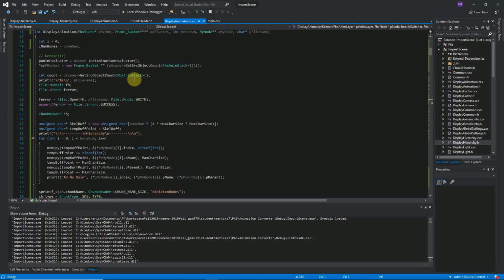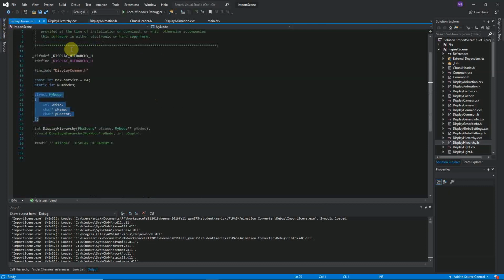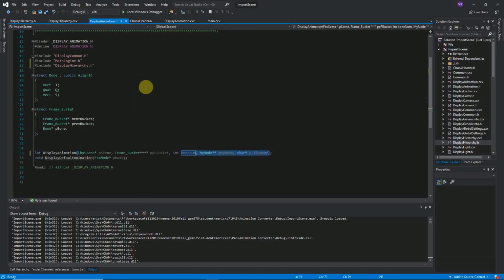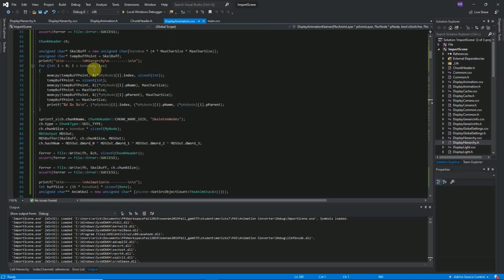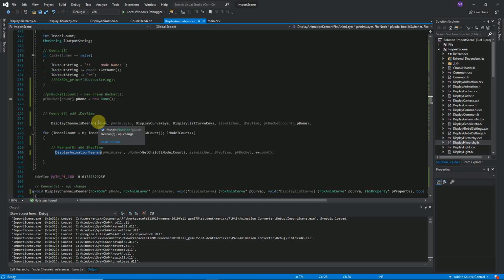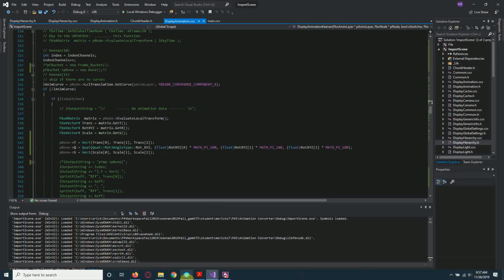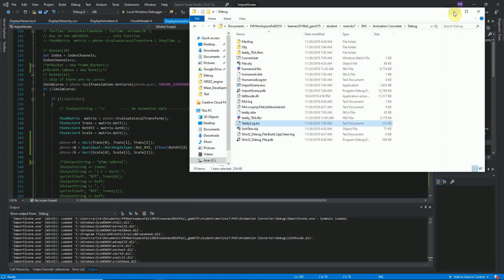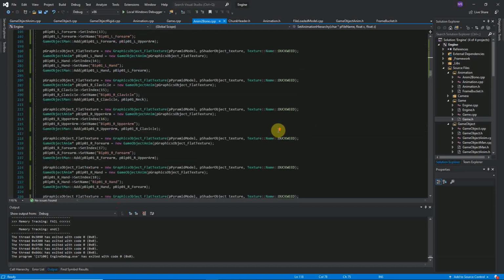GAM575Final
final project